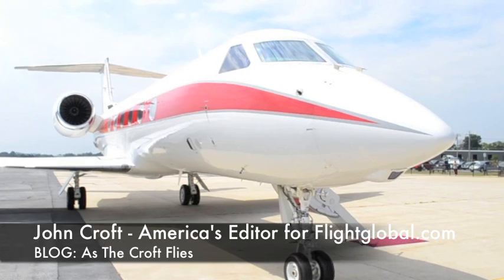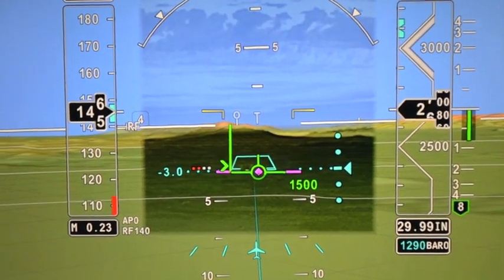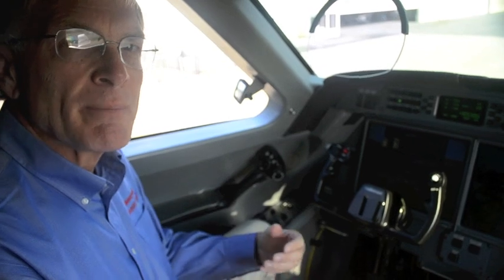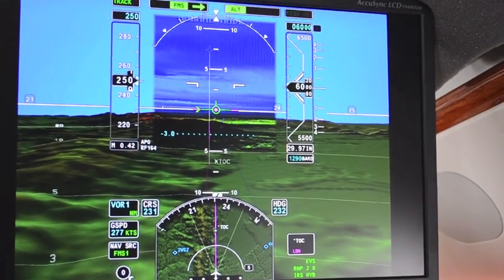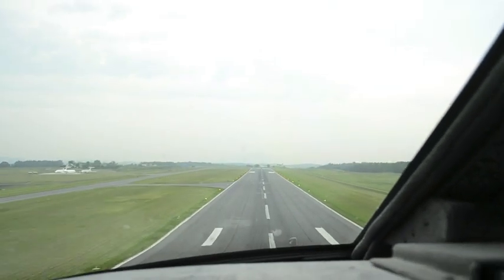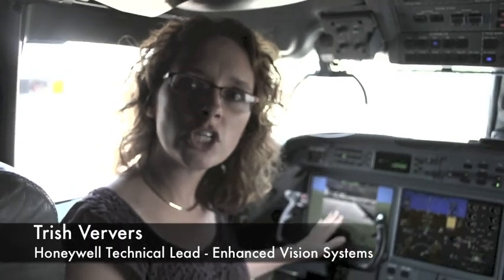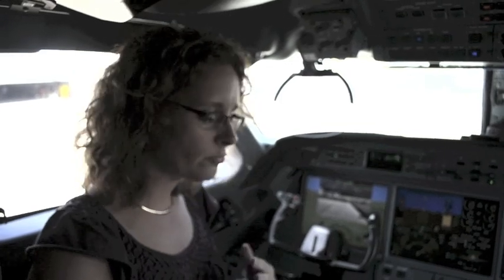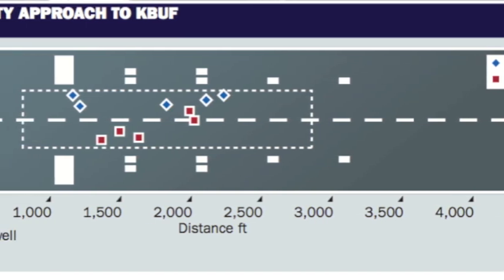Flying the Honeywell experimental combined vision system in a Gulfstream G450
Honeywell pilots, engineers and human factors experts discuss how pilots are responding to an experimental combined synthetic and enhanced vision system the company may develop for lower instrument approach minimums in a head-down environment, assuming the US FAA approves the practice. Currently "credit" for lower landing minimums are only available to operators with head-up displays that show forward-looking infrared camera views